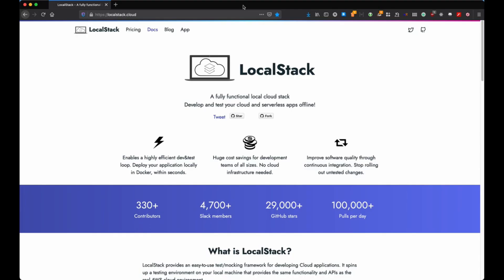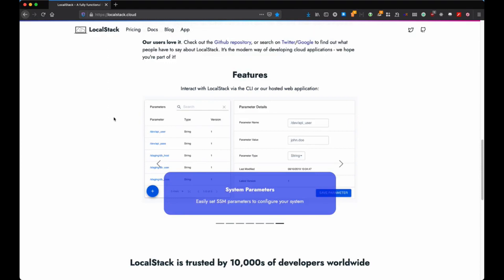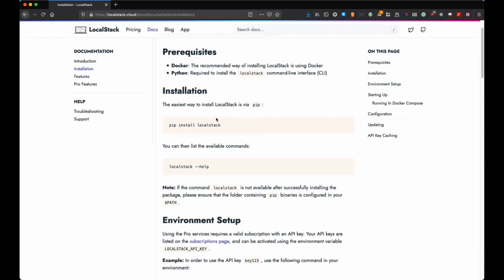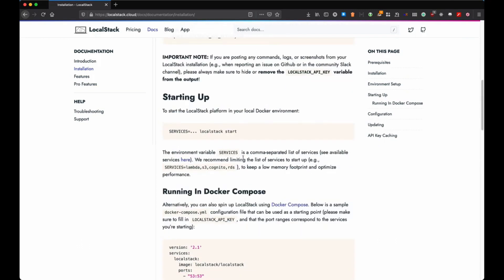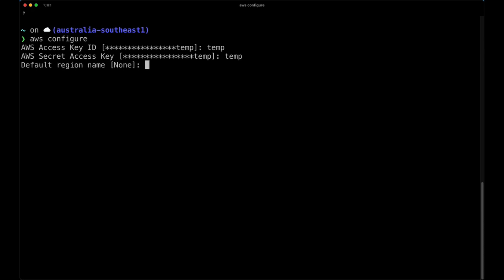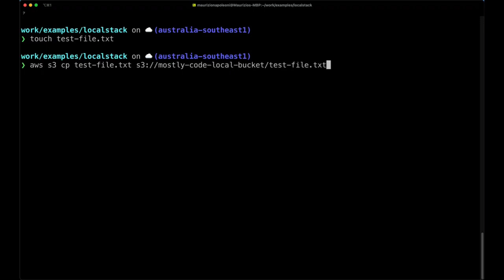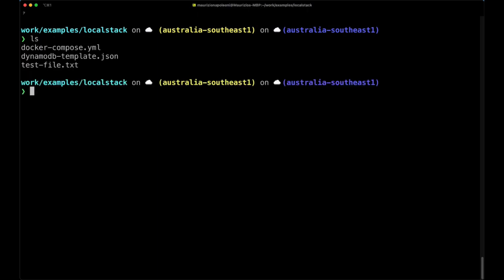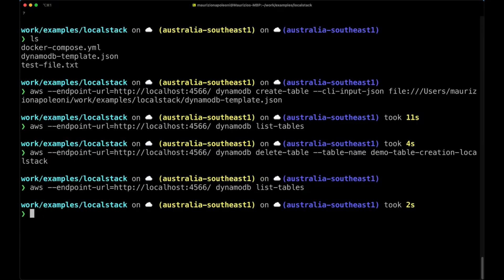LocalStack | Mock Free AWS Services Locally | S3 & DynamoDB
This Localstack tutorial will show you what localstack is, how to install it, configure AWS CLI and a couple of examples with a local s3 bucket and creating a local dynamodb table.

Timestamps:
00:00 Intro
02:32 Installation
04:10 Docker Image Configuration
05:35 Aws cli configuration
06:08 Localstack S3 use
07:40 Localstack DynamoDb Table
9:57 Wrap up and Conclusion

Localstack is a very cool project that allows you to run AWS cloud services in your local machine.